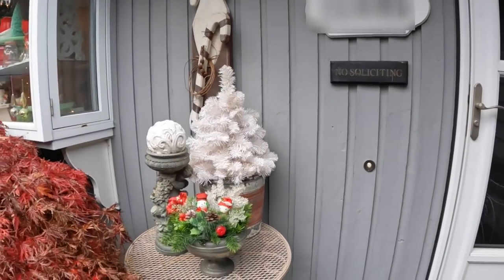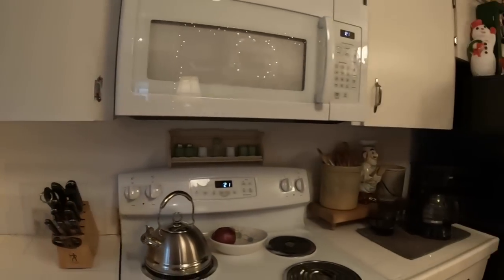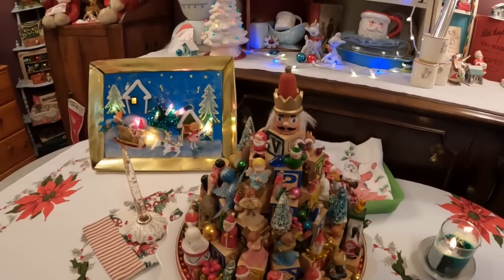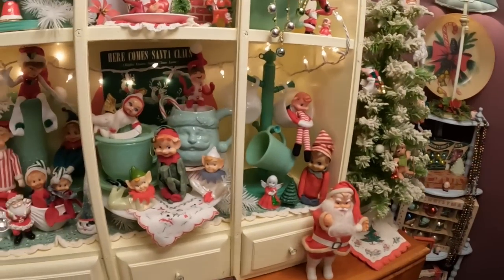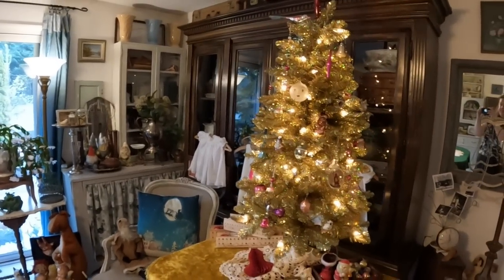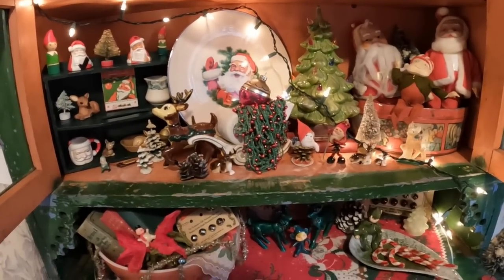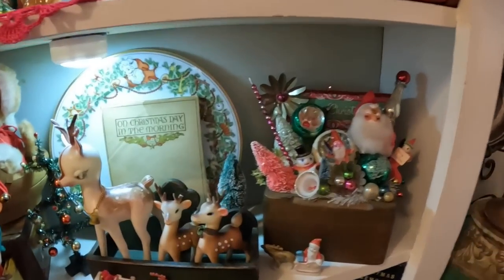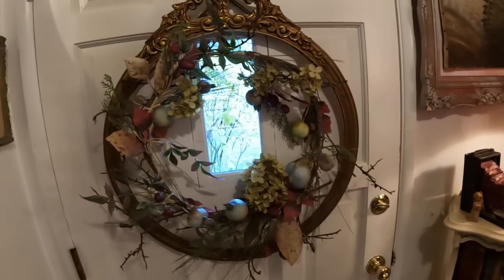VINTAGE CHRISTMAS HOME TOUR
We're back at our fantastic friend Tina's house to see her cornucopia of Christmas delights. So many wonderful vintage Christmas decorations displayed in a whirlwind of wonderous holiday happiness.